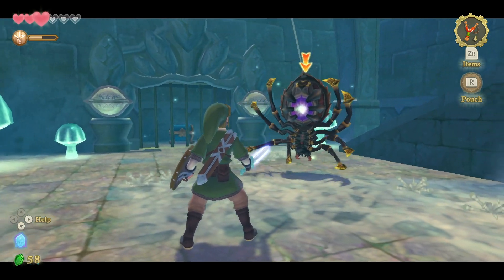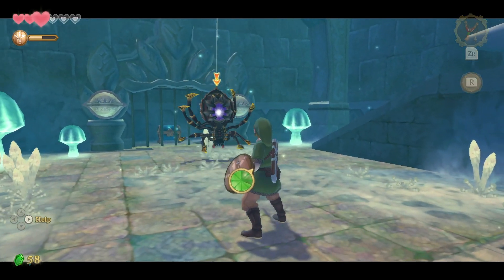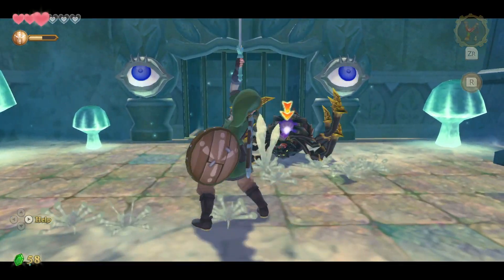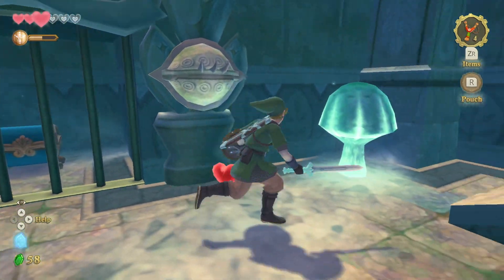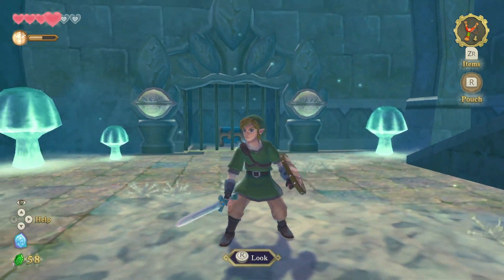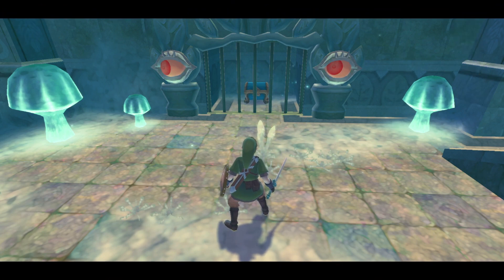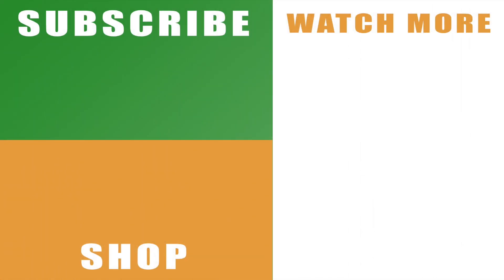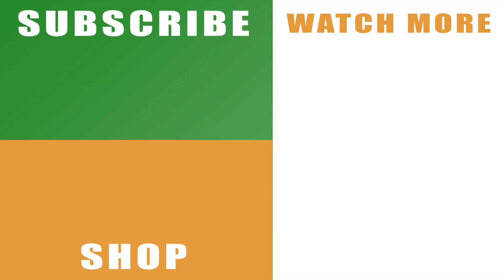The Legend of Zelda Skyward Sword Switch spiders - How to kill the spiders in Skyview Temple HD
Check out my The Legend of Zelda Skyward Sword Switch spiders video to see how to kill the dangling spiders in Skyview Temple.

First the eye and now it’s the spiders. It’s tough going in this dungeon, but I finally managed to take the dangling arachnids down. You can see how to kill these inch wincy mothers in the video and I talk you through the entire process. Although, just seeing it will probably be enough to point you in the right direction. There are a lot of spiders to beat in Skyview Temple, but as soon as you know the technique you should be fine.

Make sure you subscribe to our channel for the rest of our The Legend of Zelda Skyward Sword HD videos for the Nintendo Switch, plus more gaming guide tutorials, more parts of the walkthrough series, news and tips.

You can read more about The Legend of Zelda Skyward Sword HD Switch or with the official Nintendo Twitter

Remember to hit that like button and share our The Legend of Zelda Skyward Sword HD Switch spiders - How to kill the dangling spiders in Skyview Temple video on Facebook, Twitter, Google+, Pinterest or any other social media channel you use. This is part of our wider walkthrough for the remake and organ story for the Zelda series, so you’ll be able to tune in for the rest of the videos with the links at the end of the video.